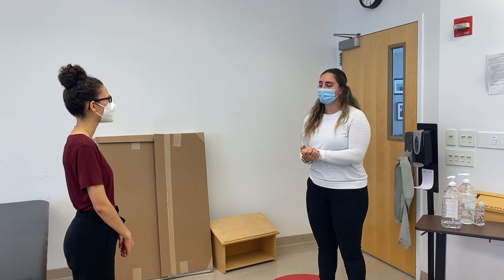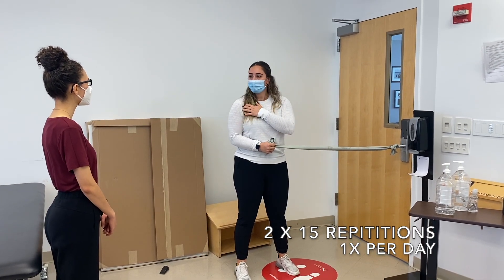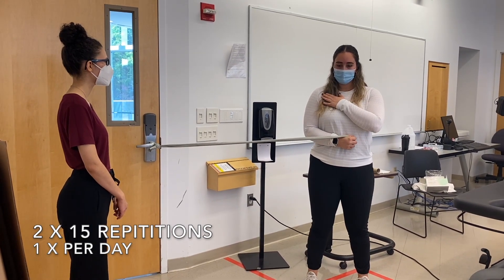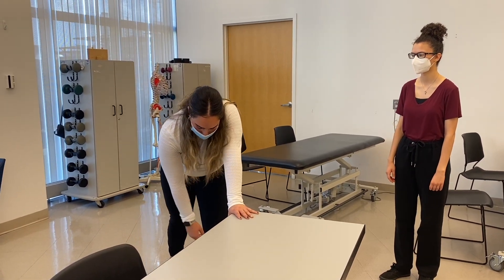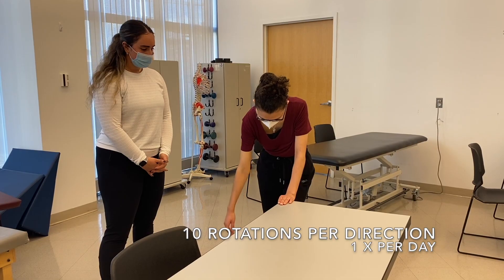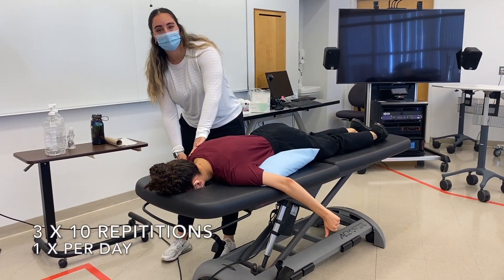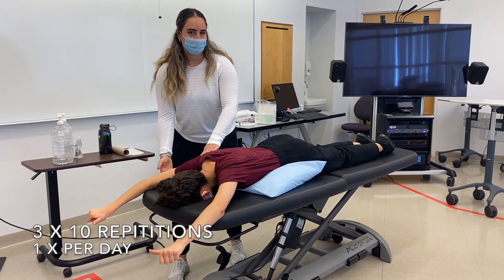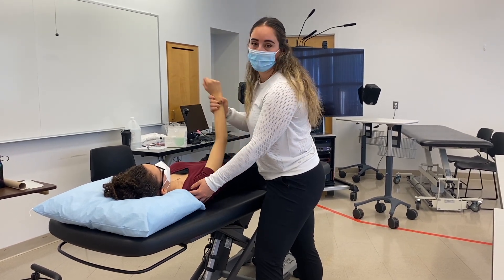Shoulder ROM Exercises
Northeastern University DPT- Foundations of PT II